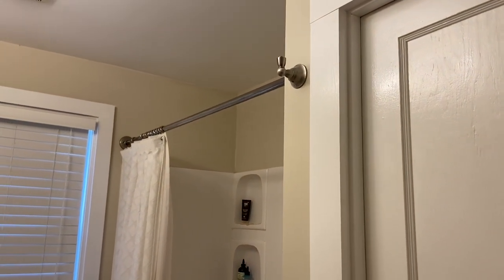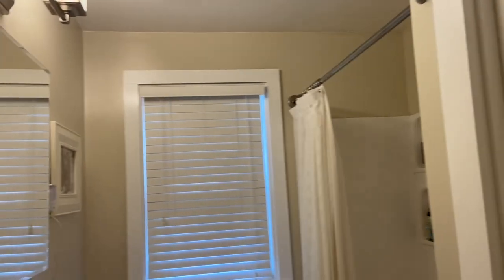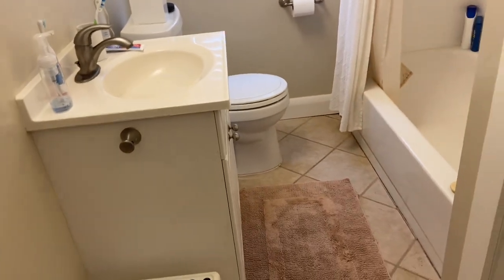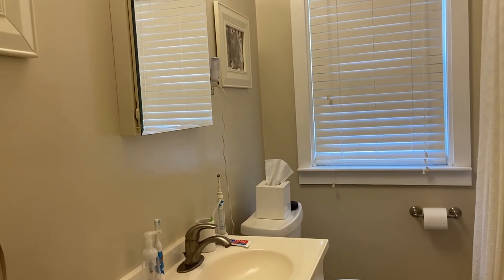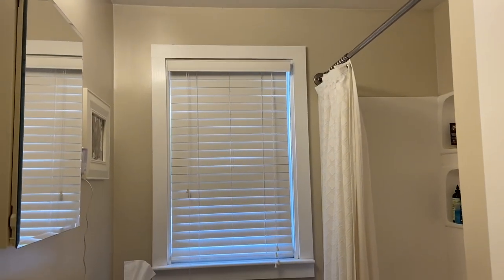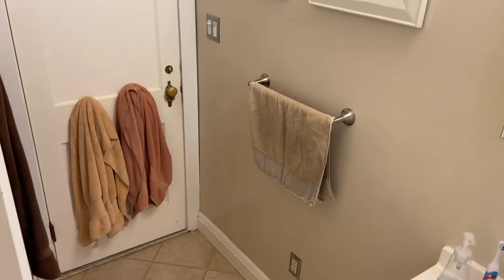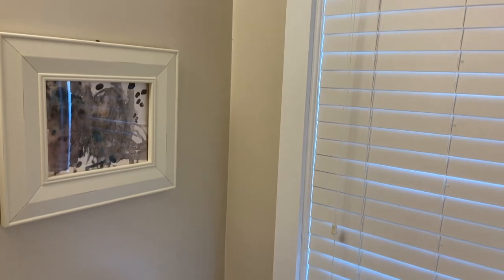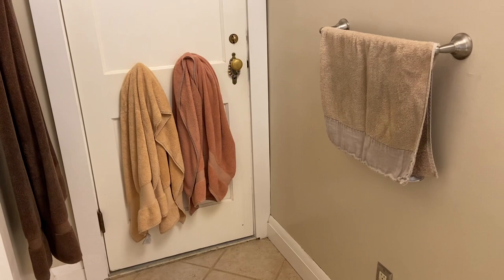Small Cape Cod Bathroom Tour- Before Renovations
Here’s a look at the bathroom before.